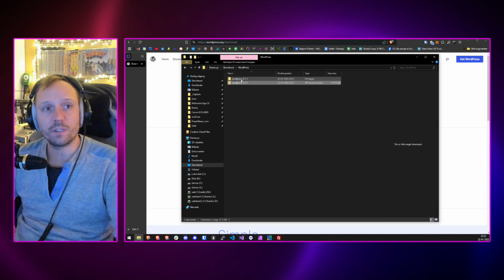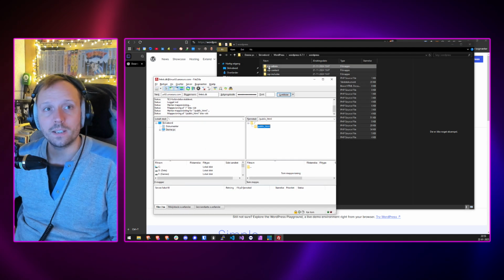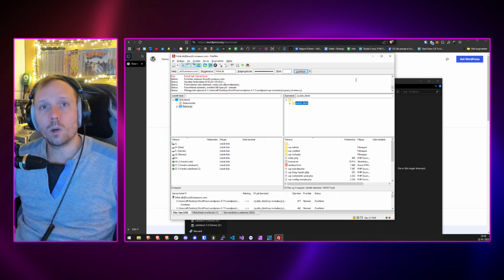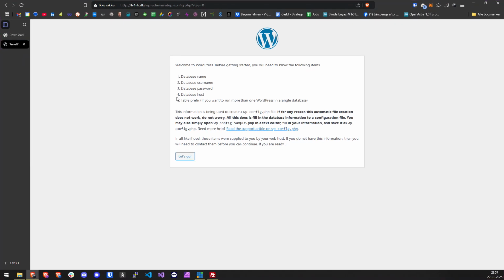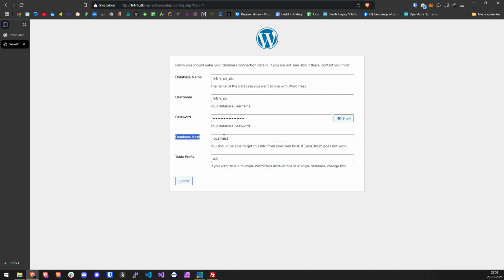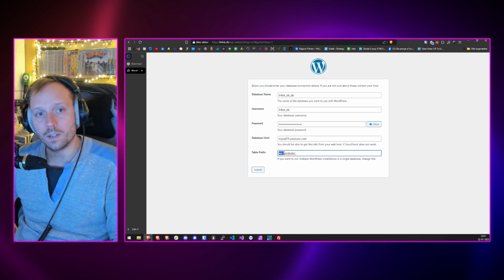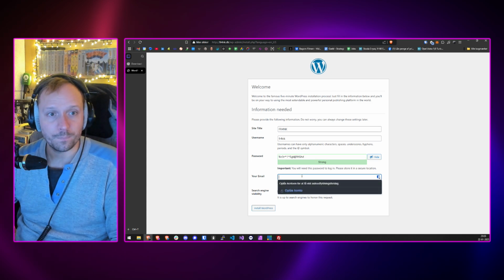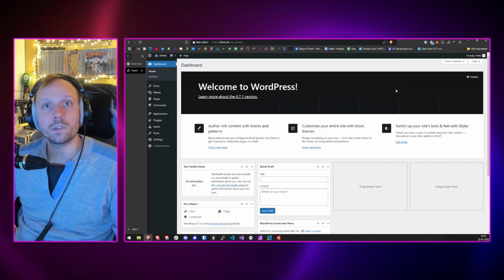WordPress | How to Install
Learn how to install WordPress step by step! 🚀

In this tutorial, I’ll guide you through the entire process of setting up WordPress on your website. Whether you’re a beginner or looking for a quick refresher, this video covers everything you need to know, including:

✔️ Downloading WordPress
✔️ Setting up a database
✔️ Configuring wp-config.php
✔️ Uploading files to your hosting server
✔️ Running the WordPress installer

By the end of this video, you’ll have your WordPress site up and running, ready to customize and create amazing content. 💡

💬 Questions?

Drop them in the comments, and I’ll do my best to help you out!

This video was recorded LIVE using vMix.
A powerful live-production software that allows for professional-grade mixing, streaming, and recording, widely used in the broadcasting industry for its versatility and reliability.